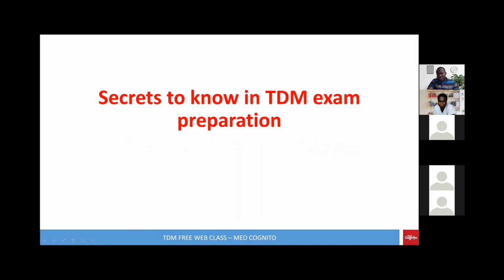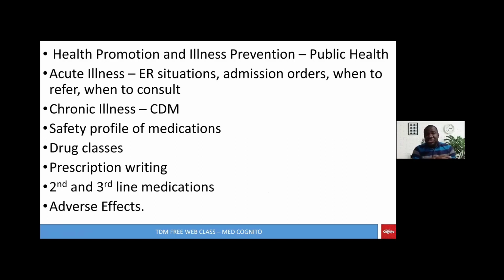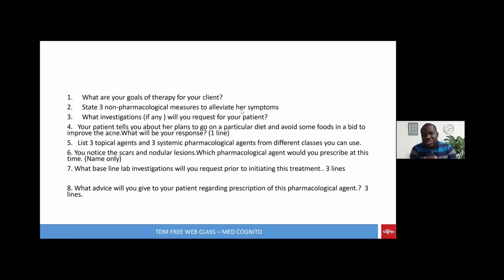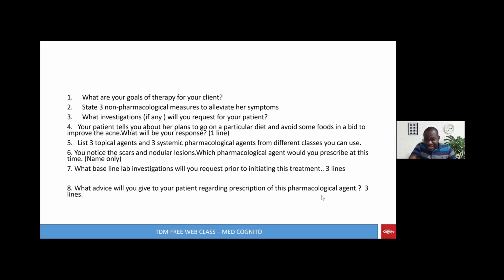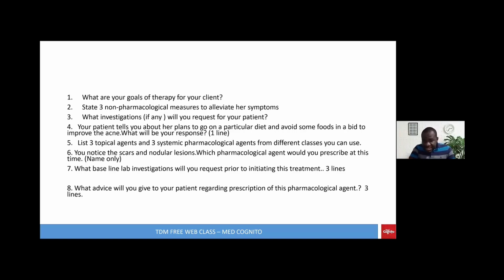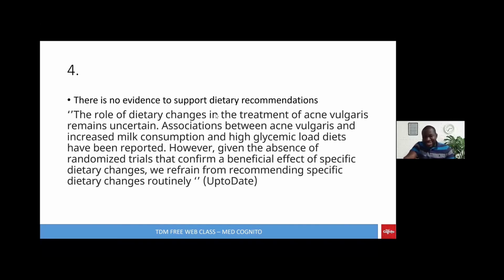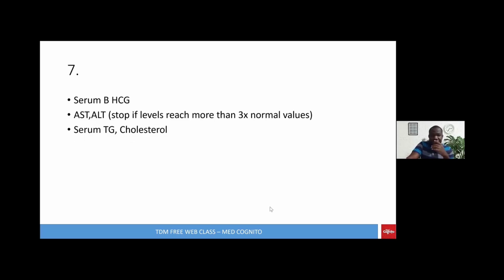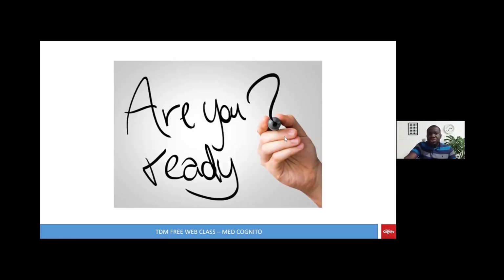Secrets To Know In TDM Exam Prep Part 2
🕵️‍♂️🌟 Unlock the Vault of Knowledge! 🚀 Join Our "Secrets to Know" TDM Exam Prep Webinar – Curiosity Awaits! 📚💡

Ready to unravel the mysteries of Therapeutic Decision Making (TDM)? 🧐 This webinar spills the beans on the secrets you NEED for success! 🕵️‍♂️🌐

🔍 What Awaits You:
✅ Insider tips for mastering TDM exam nuances
🔬 Unveiling key strategies to decode drug levels
🚀 Practical insights to tackle complex scenarios
🌟 Hidden gems for acing your TDM exam with confidence

📺 Ready to embark on this epic TDM journey? Watch the video now!

Whether you're a pharmacy wizard or a healthcare enthusiast, this webinar is your ticket to transforming TDM from a mystery to a mastery! 🗝️💪